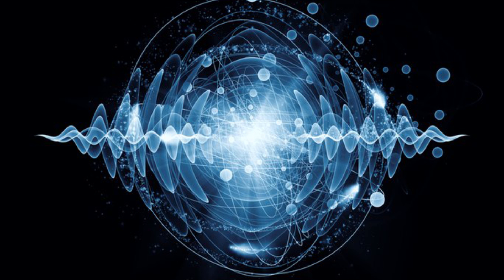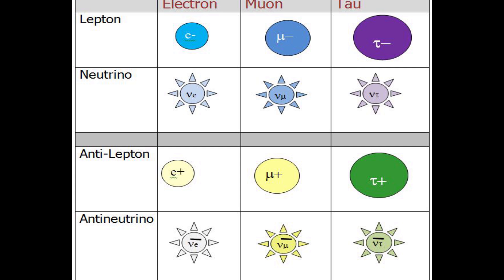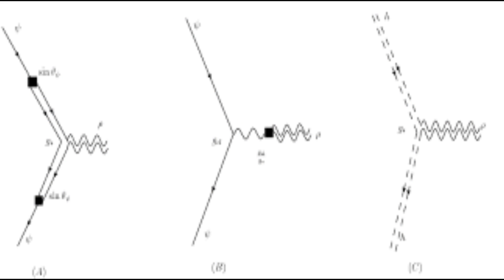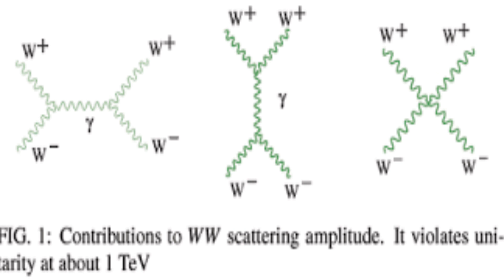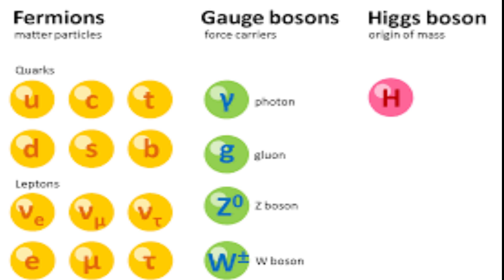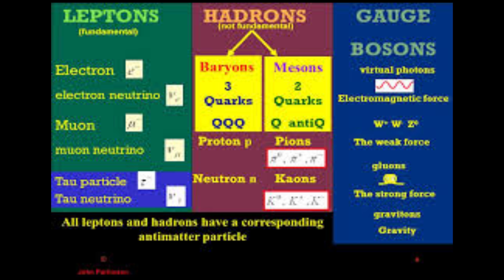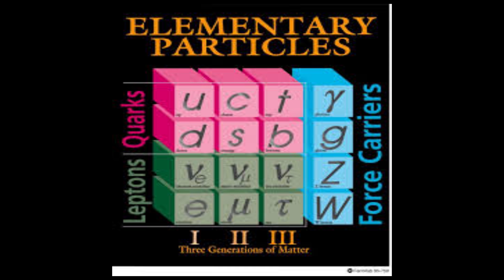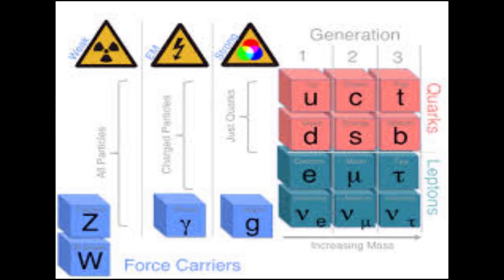The Standard Model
A video explaining the baisics of the standard model